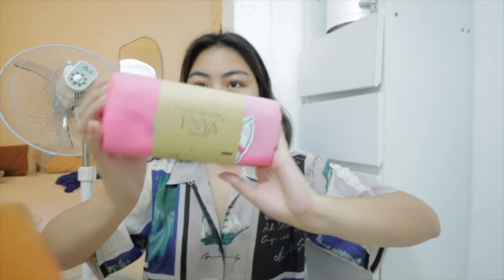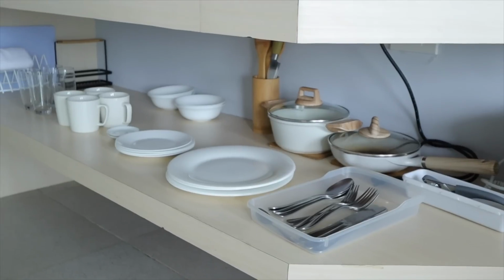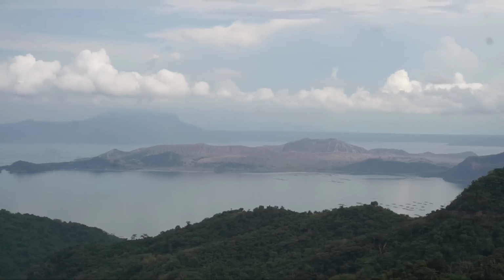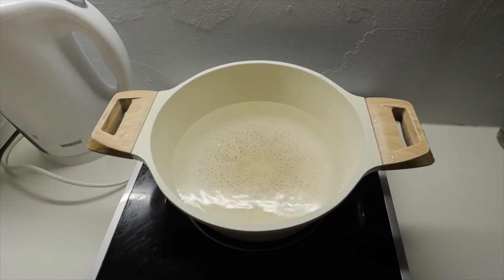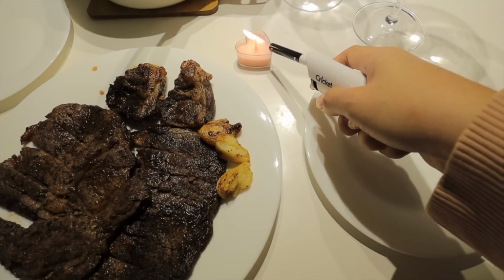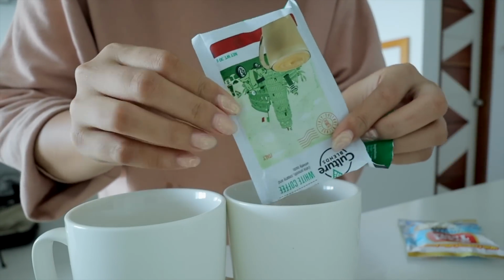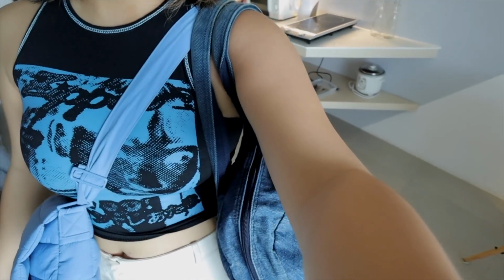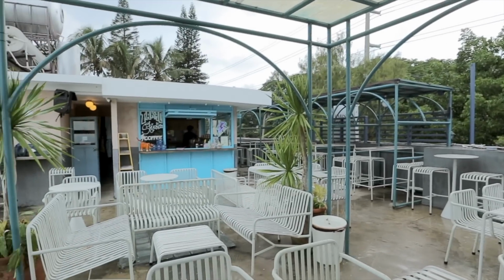Vlog 🌦️ Minimalist room tour, affordable staycation in Tagaytay, steak night & makeup therapy ~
Hola! ☻

Sharing with you my new found love for staycations 🫶🏼 now that I’m in my 20s, I actually enjoy being somewhere far and just staying still in one place — but ofc it has to be nice hehe HAHAHA + points if its budget friendly! Found out about Rafi’s way suites from a friend of mine!

I’d rate this place a 7.5/10!

I like our room and our view but I just didn’t like that there was construction at that time beside our room. I wanted to stay sa balcony (and sa roofdeck) but rinig kasi yung gawa so I just stayed indoors and opened the curtains so I can still enjoy the view :)

We also didn’t like our breakfast gaano ~ we just ordered talaga para di kainin ng time sa pagluluto ng bfast yung morning namin. Food was a little oily and ang lungkot ng rice hindi siya sinangag 🥹 For a Php250 silog, I expected more. hope they improve their meals.

That’s it lang naman! Everything else was good! AC was cool, utensils were complete, appliances — working, wifi’s strong +++  Overall, I think the rate’s pretty good pa rin for ₱3.5k! We stayed at Carmelence view last year and it was around ₱7k/night (highly recommend) & this is kinda like the budget version of it!

Love the location too cos its not super far from the road. Paglabas mo may mall na tas malapit siya sa ukay hub rin! Great location!